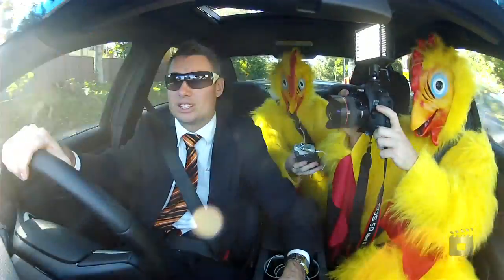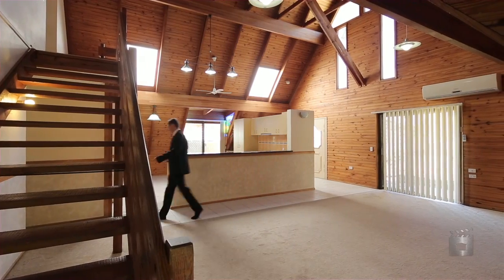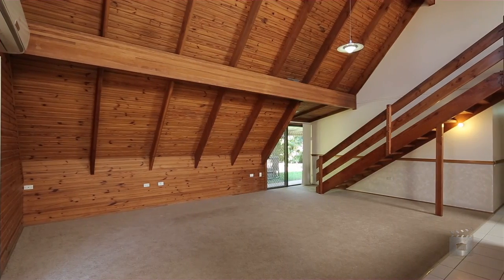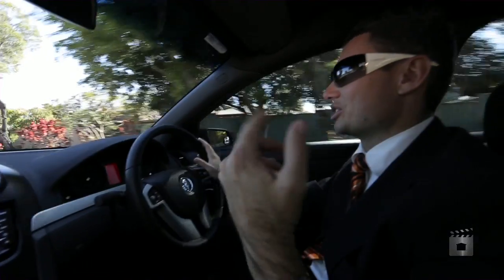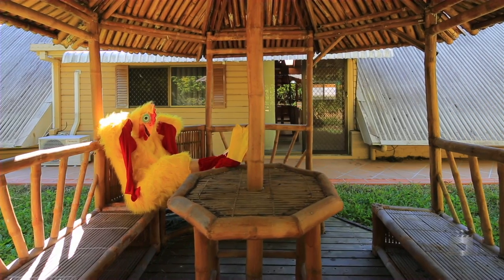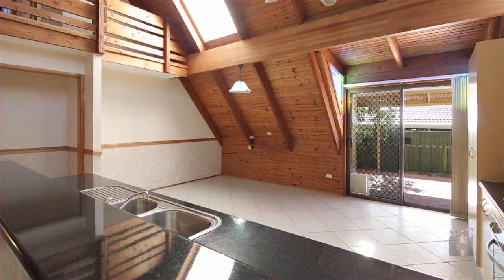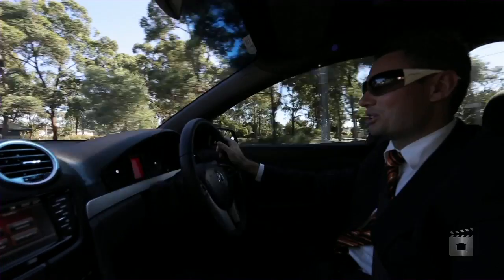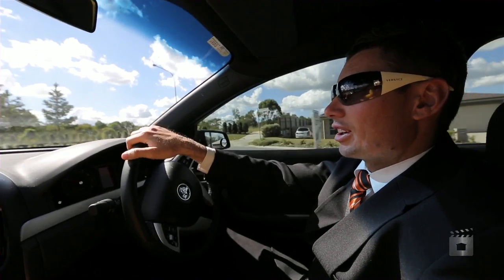3 Young Court, Springwood Queensland By Chris Gilmour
Property Video shoot of 3 Young Court, Springwood Queensland by PlatinumHD for All Properties Group